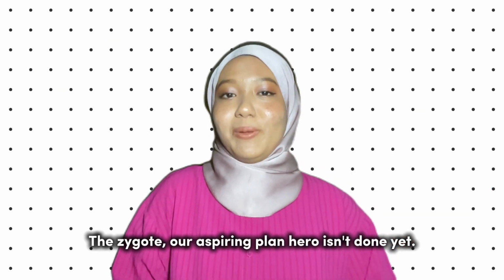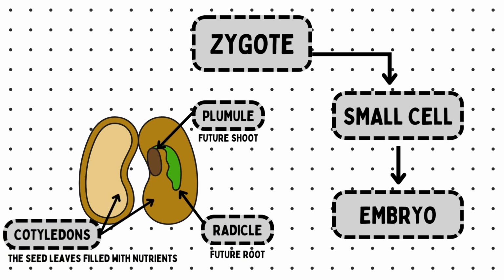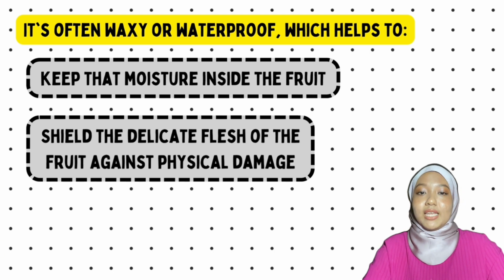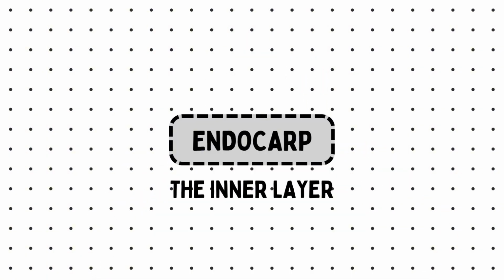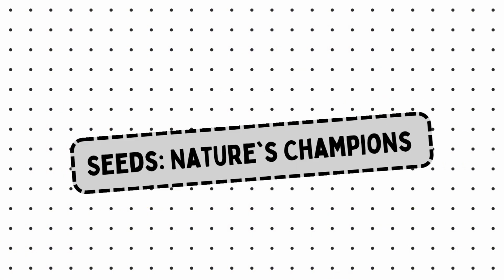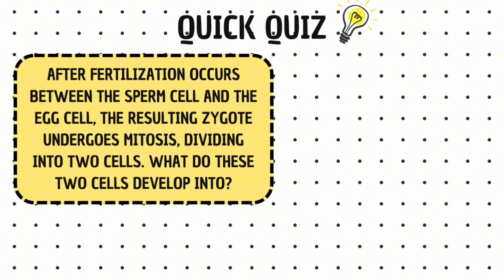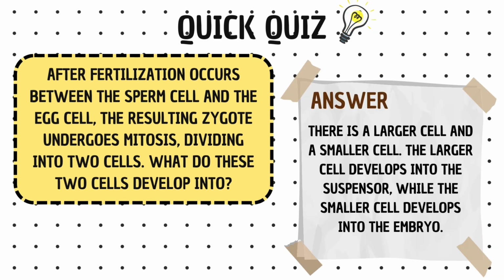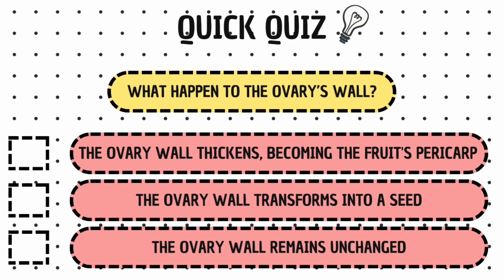BIOLOGY FORM 5 | 6.4 & 6.5 Seeds and Fruits Development & Importance of Seeds for Plant's Survival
AINA ATHIRAH BINTI SAIPULAZMI

In my video you will learn about the development of seeds and fruits, and the importance of seeds for plant's survival.

Happy learning! 📚